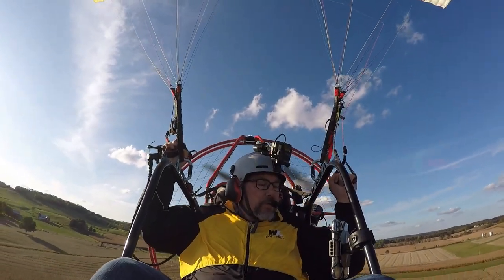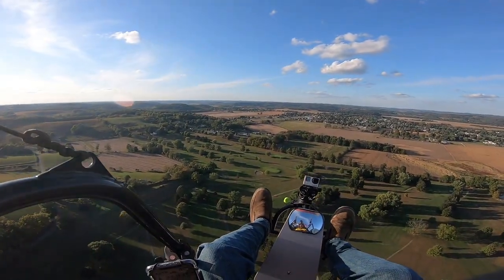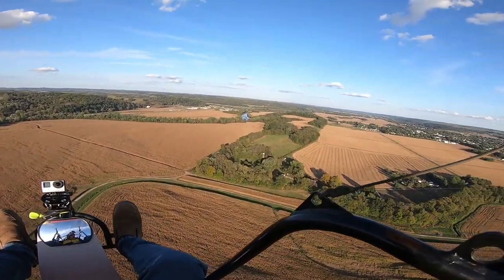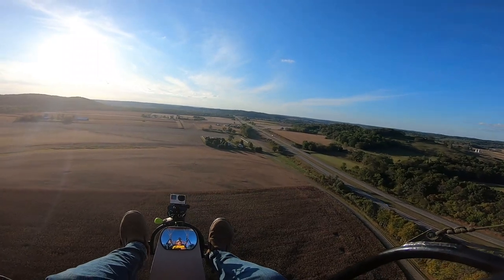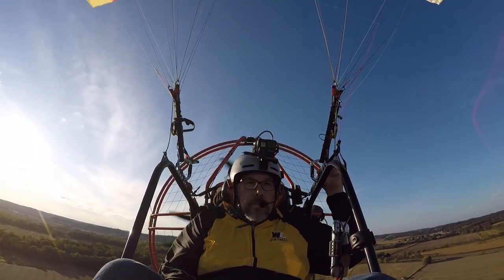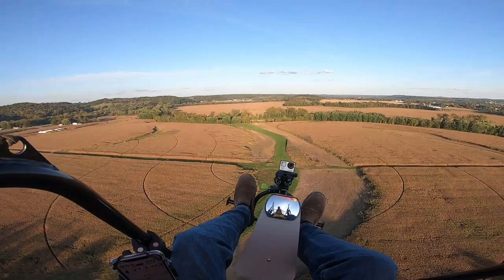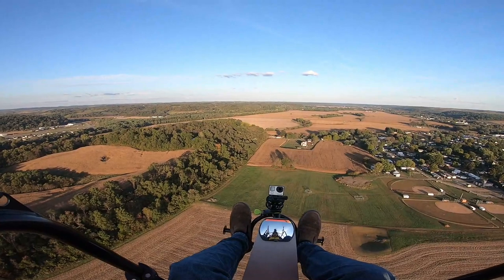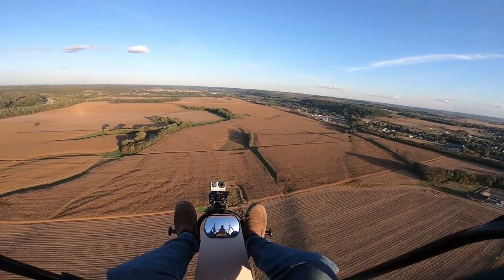Corn Maze and Buttery Skies - Ohio Paramotor Trike Adventures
Evening flight to the KOA Corn Maze and FlyPod and Monster new in box for sale!

Fly-Pod Trike
Sena Products
Abrams Strobe
Chip Hunter Strobe
Firehouse Strobe
Giro Helmet
Baofeng Radio
FYSkyHy Navigation App
Windy App